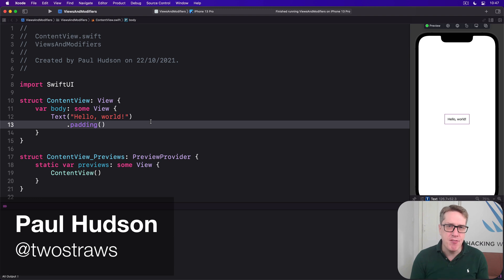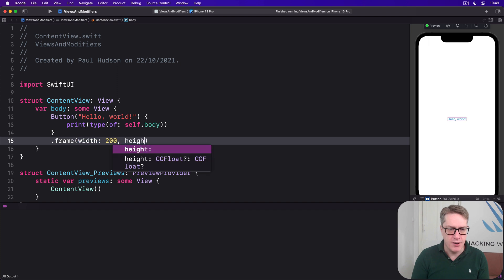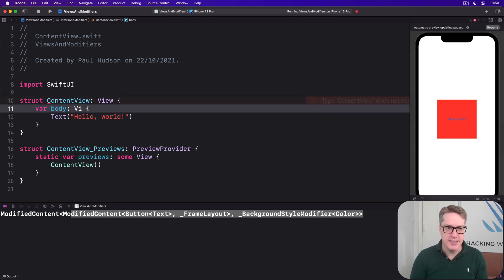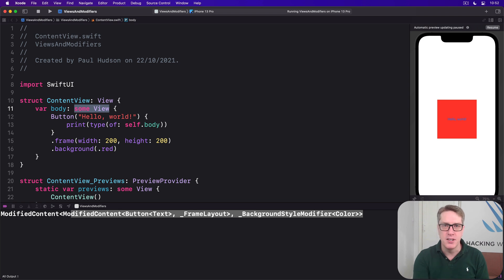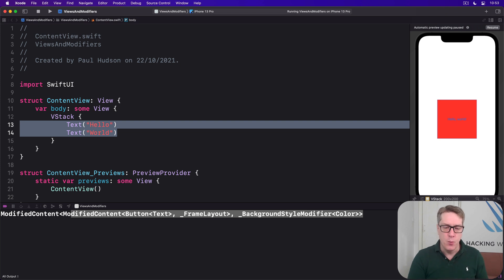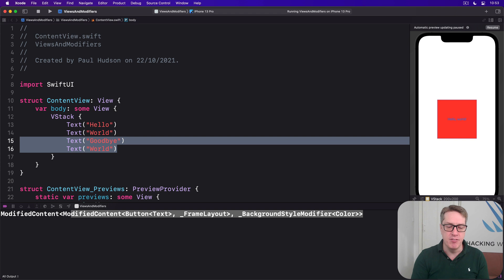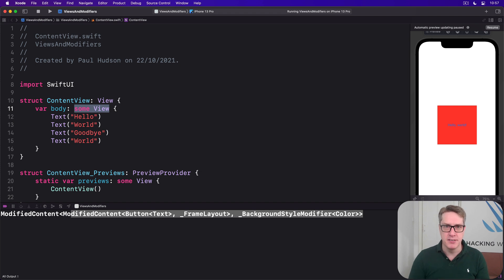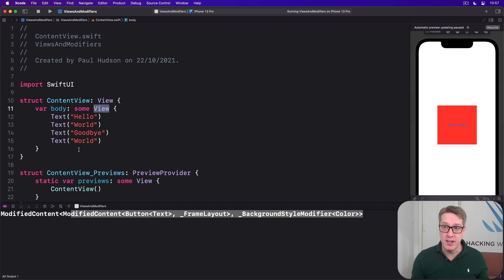iOS 15: Why does SwiftUI use “some View” for its view type? – Views and Modifiers 4/10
4. Why does SwiftUI use “some View” for its view type?: This video